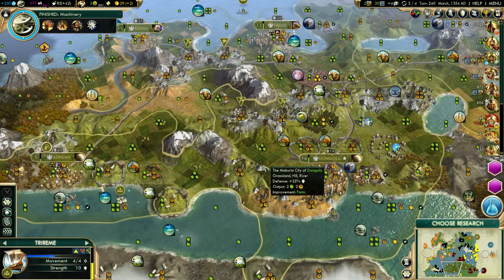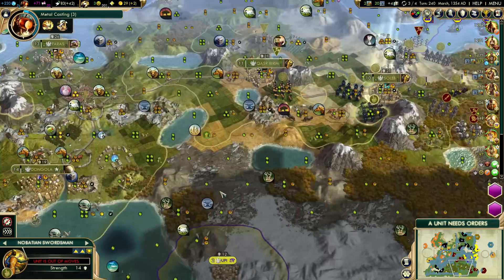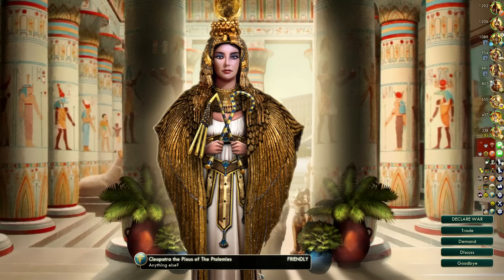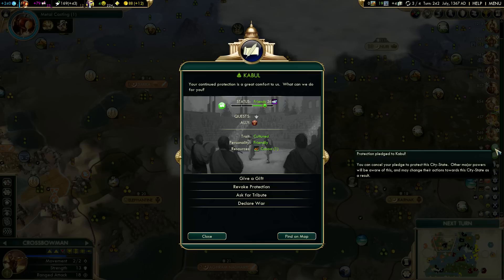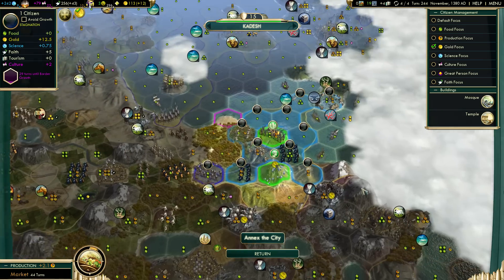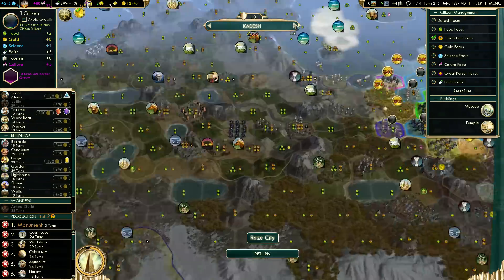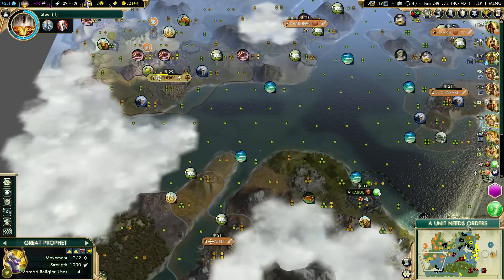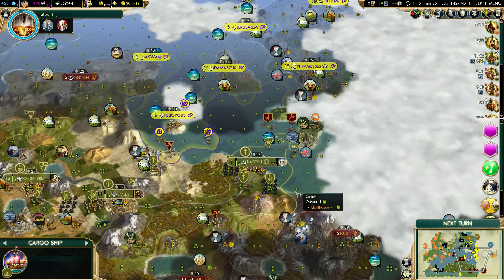Let's Play Civ 5 (Mods) - Battle for the Nile - Episode 17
LP of Civilization 5 on Immortal difficulty featuring 10 historic Egyptian civilizations with an alternate history “Nile Delta,” TacTurns for era length, and the Enlightenment Era, starring Piye’s Nubia [Light in the East and More Civs], as well as a few other choice Mod selections.

With custom thumbnail art by Jan Boruta!